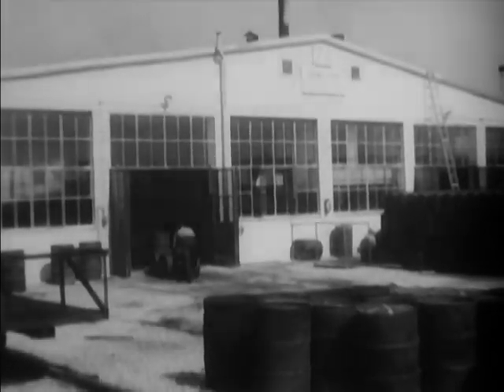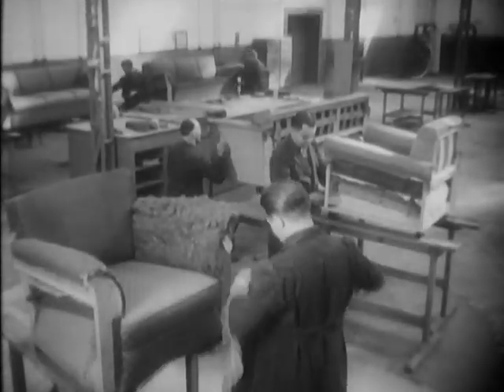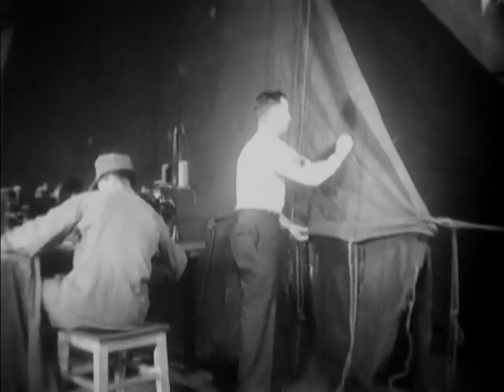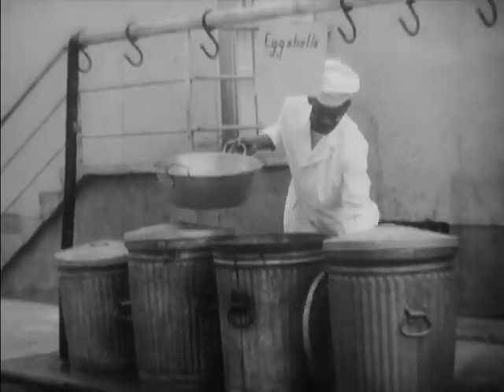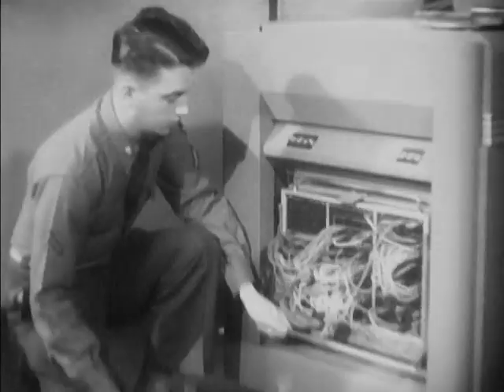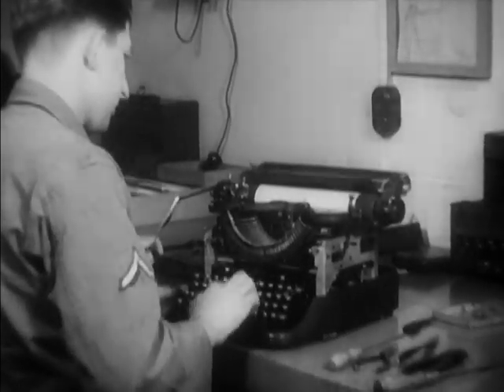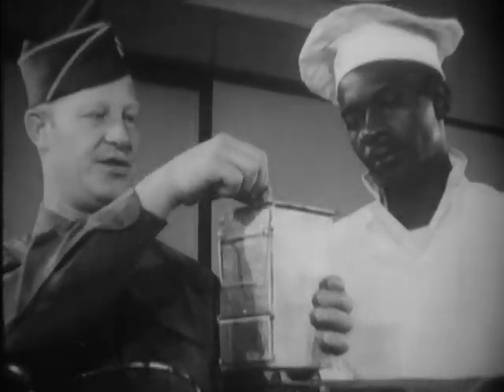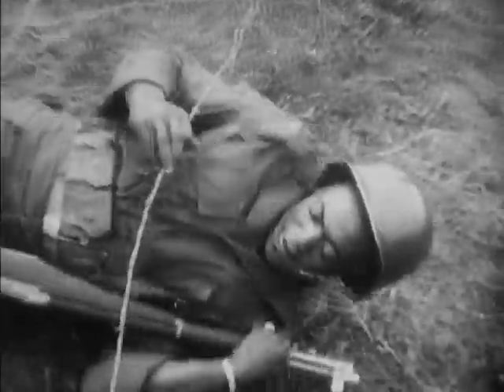The Quartermaster in Europe_3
RG 111-TV-247
1953년 생산
QM activities in Germany and other NATO countries as well as training to take their place in the fornt lines if needed.